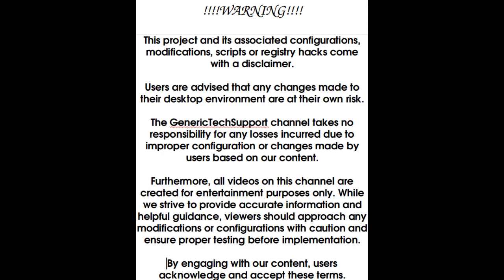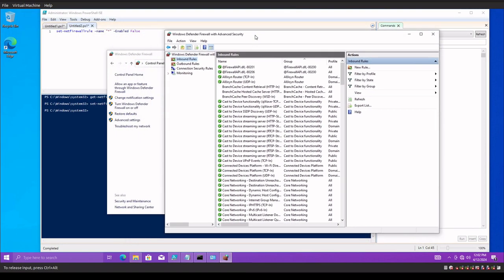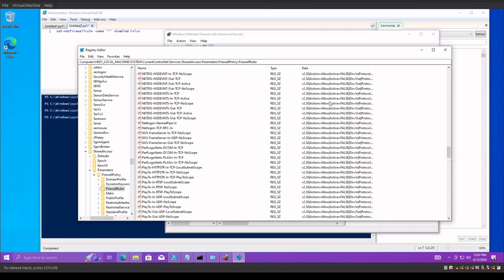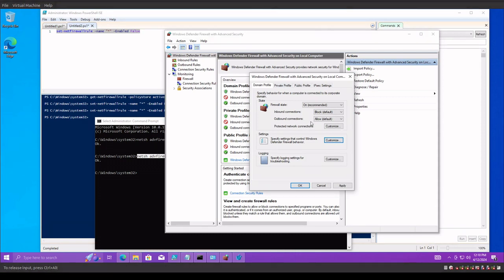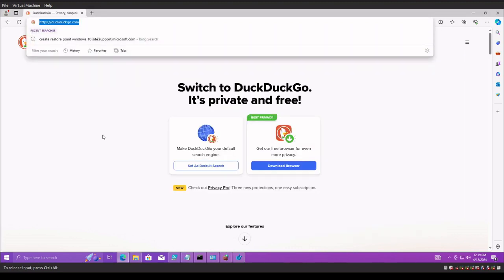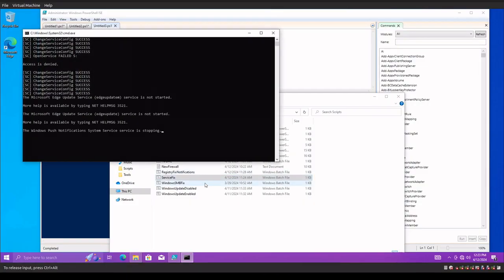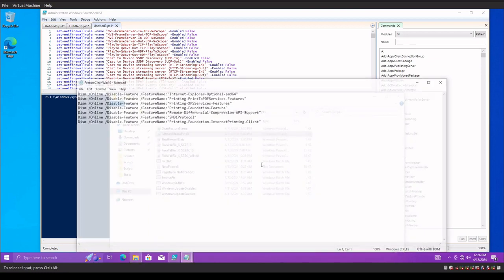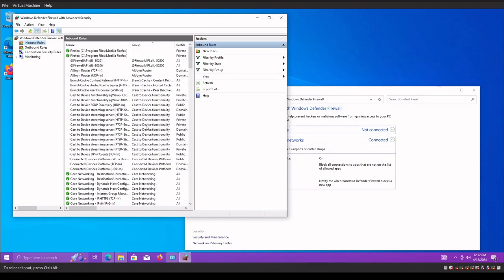Windows 10 Functional-Testing - Scripting and Firewall overview (Part 3)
In this video we review the online functionality of Windows 10 Post Script implementation. We also review how to revert the script configuration on our firewall settings.

Part 3:  (Testing scripting online)